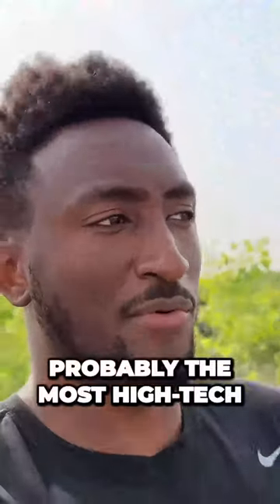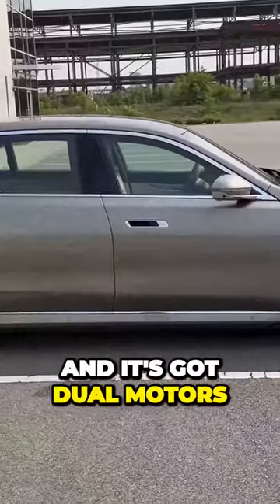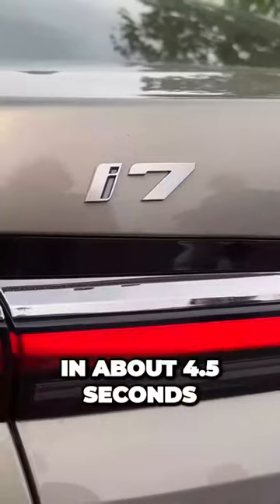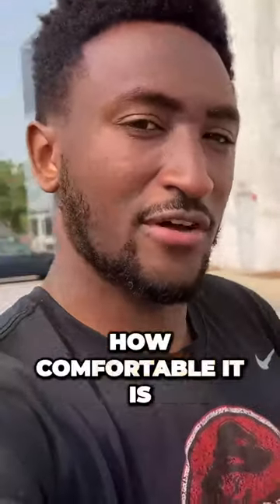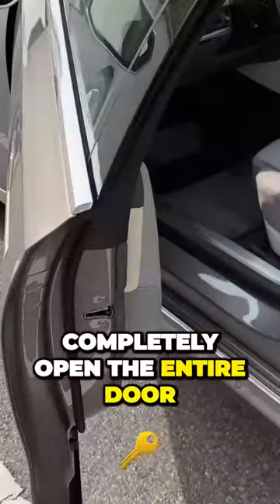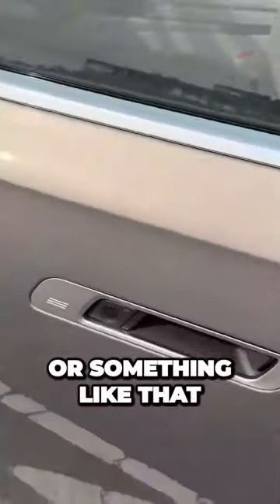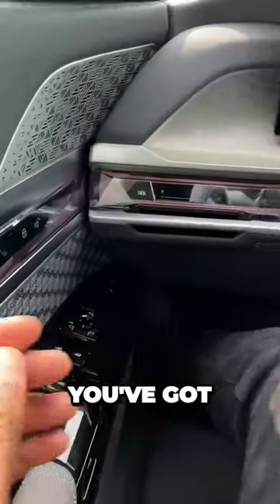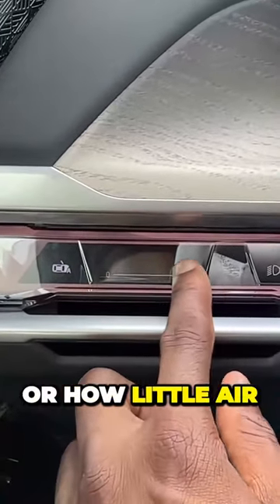The revolutionary BMW i7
Credit to @AutoFocus